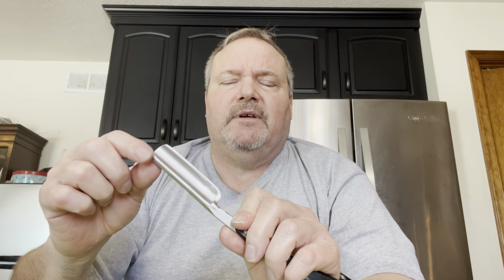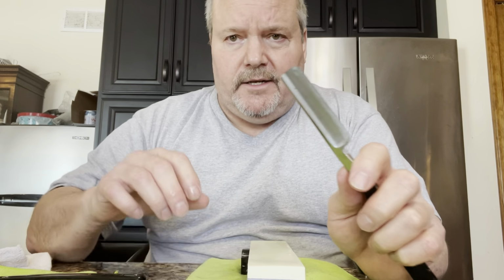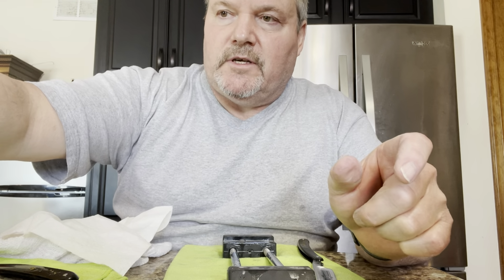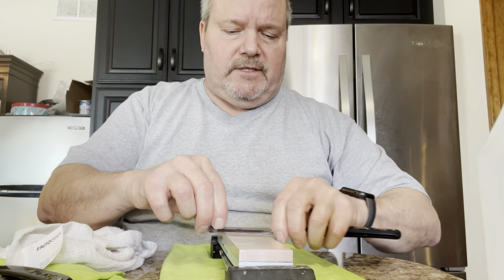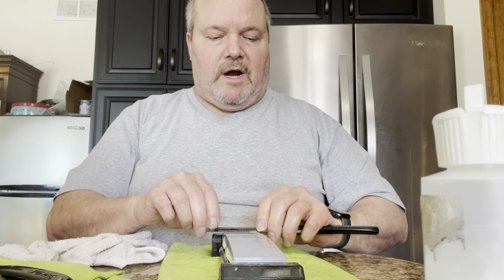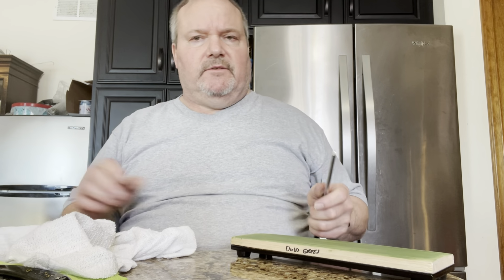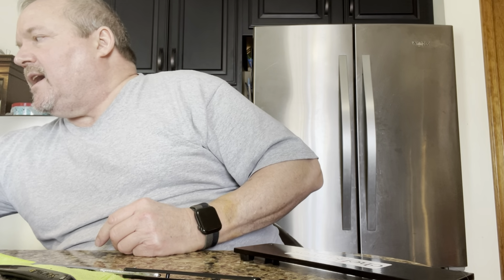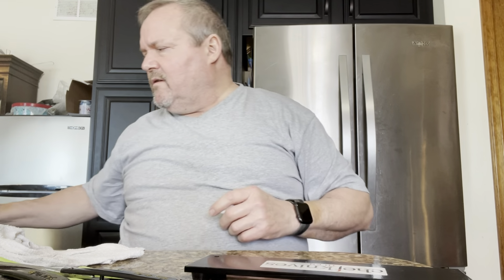21st Century Convex Hones 3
Using modern shaped convex hones